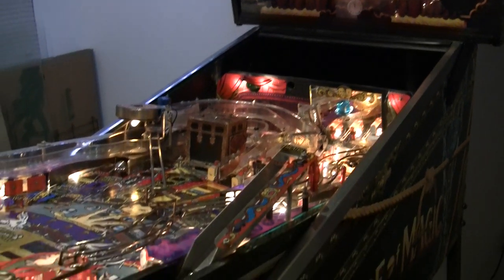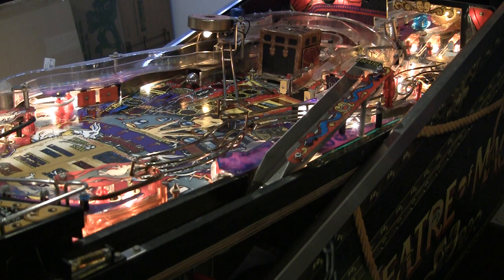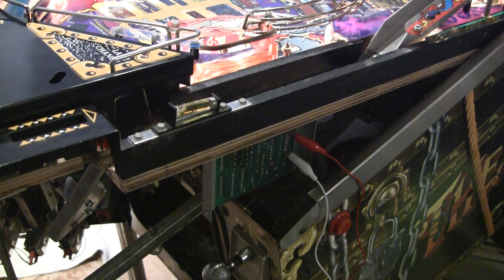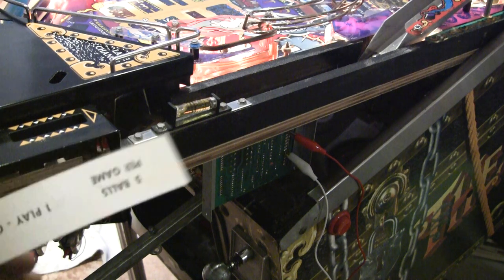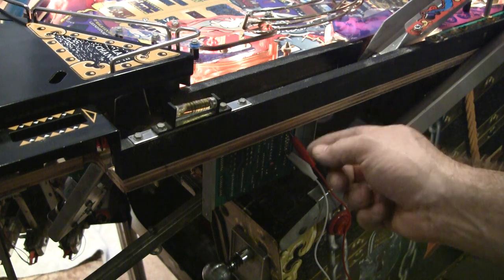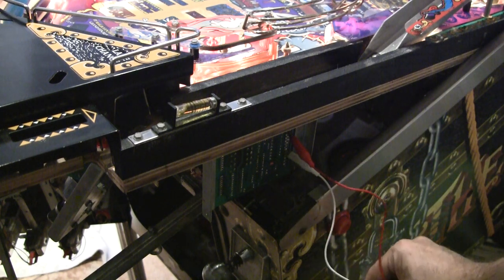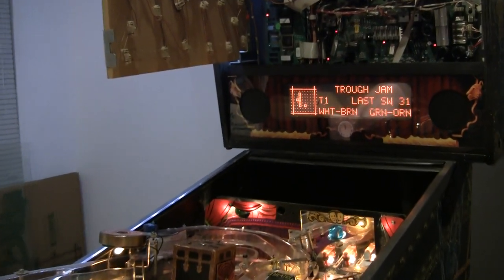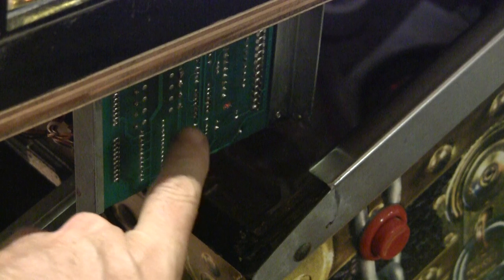Switch matrix problems: Opto board issue? - p5 - PinballHelp.com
This is the ongoing series working on a Bally Theatre of Magic pinball machine where I'm diagnosing switch matrix problems, both with regular switches, optos, playfield switches and dedicated switches.  In this portion, I talk about using deductive reasoning to rule out where the problem is with the EOS switches.